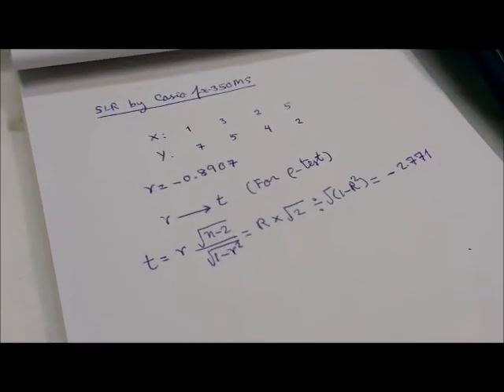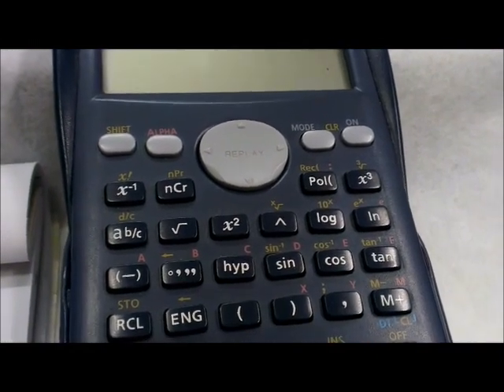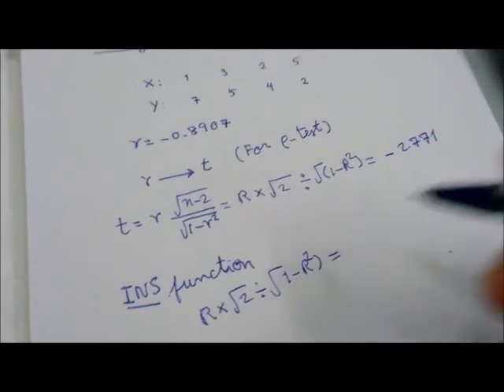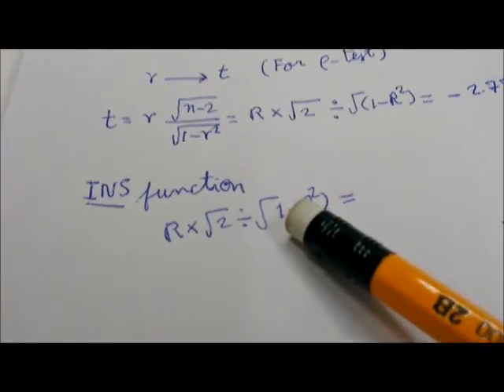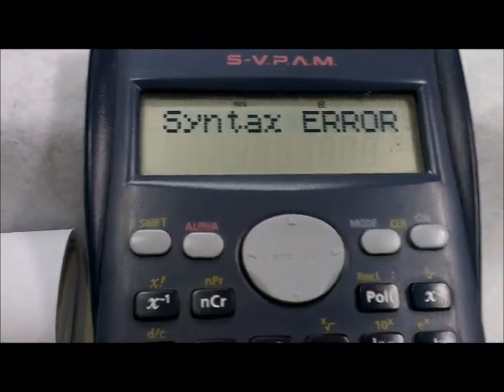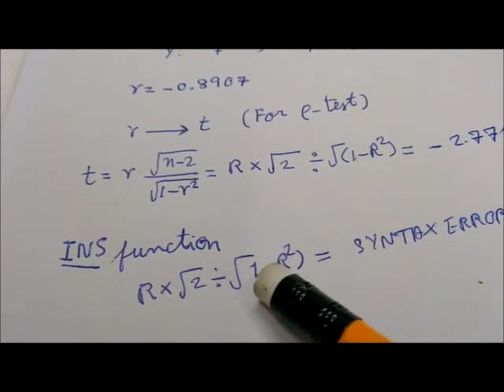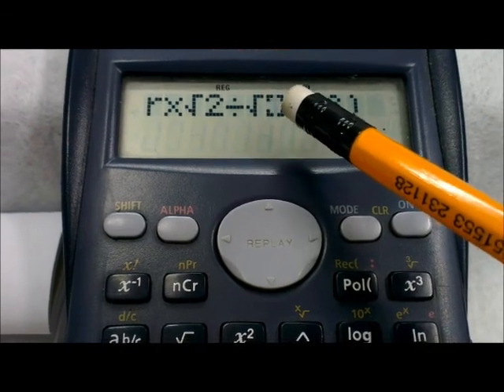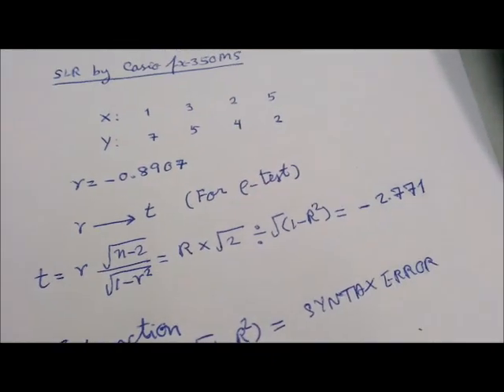Casiofx350MS: INS button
How to use INS button to add missed parts in a formula